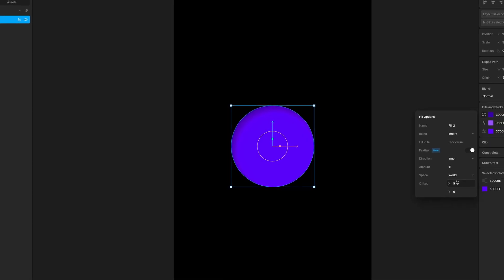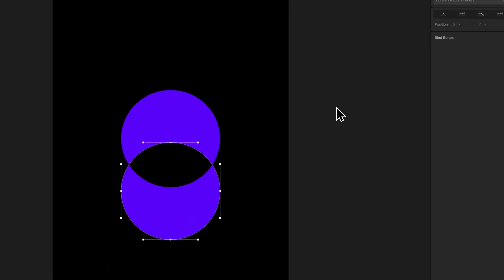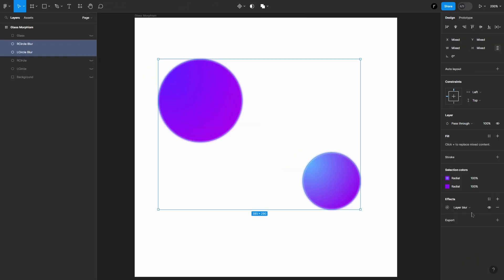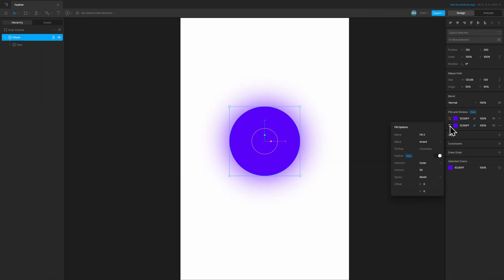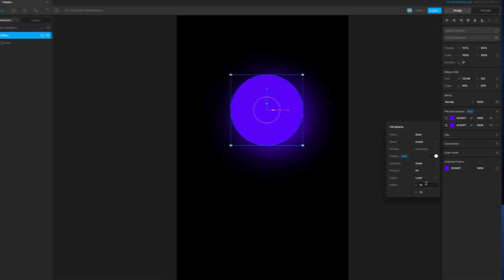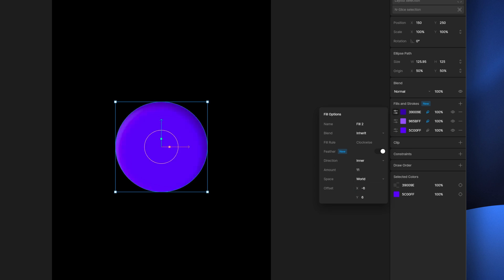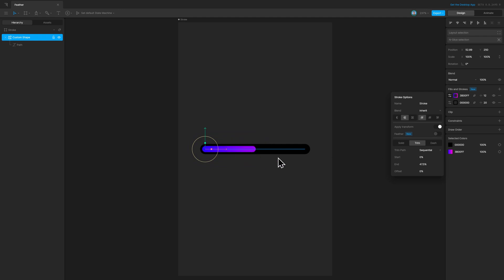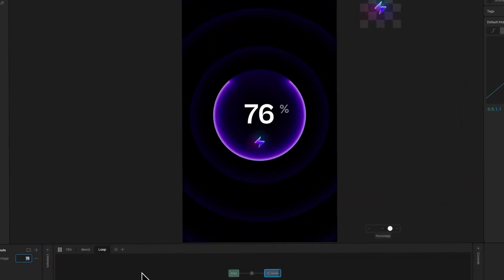Rive Feather Effect - Create Shadows and Glows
With the recent update in Rive, now you can create shadows and glows without any workarounds or image imports. This will be nothing new if you're coming from Figma but now being able to do that natively in Rive opens many possibilities.

⌛ Timestamps
00:00 Intro
00:07 Clockwise Fill Rule
01:34 Outer Glow
03:18 Drop Shadow
03:48 Inner Glow
06:17 Stroke Feathering
07:38 Outro